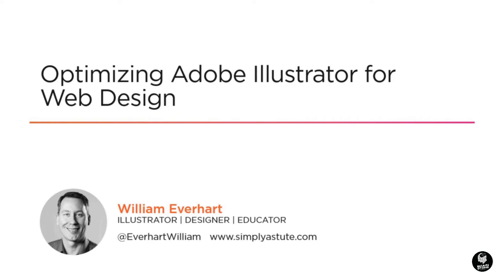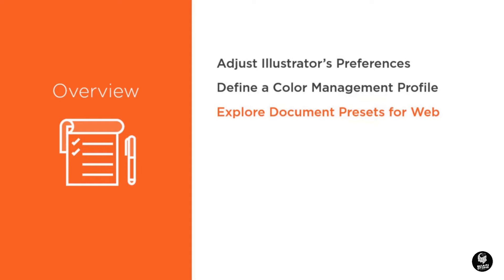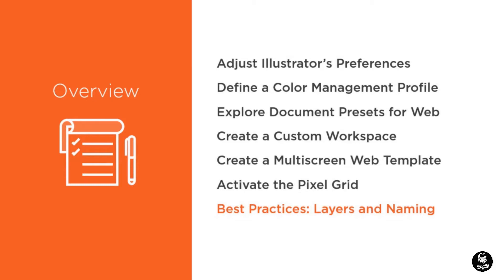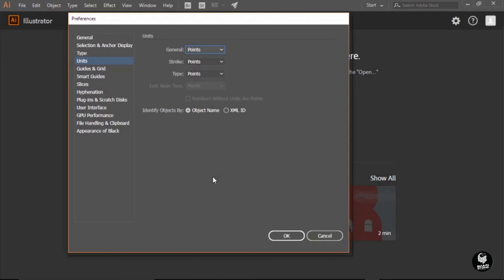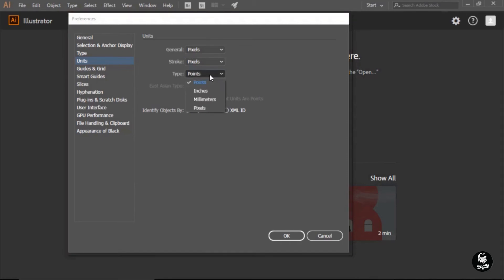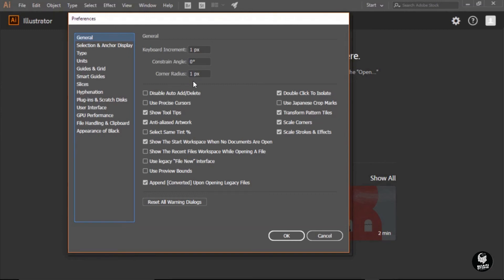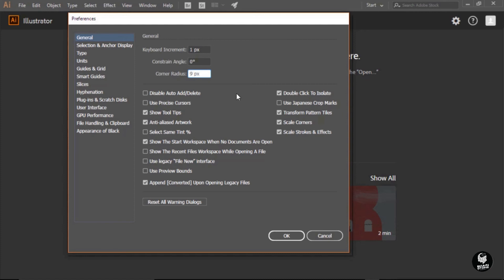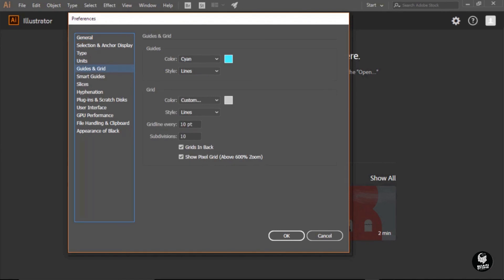How To Optimize Adobe Illustrator For Web Design | Web Design Full Course | Tutorial-8 | Brain Stone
Adobe Illustrator, traditionally used by graphic designers, is typically not considered to be a web design tool and has been ignored by most web designers. However, with the addition of many new web-centric features and the shift to SVG support in modern browsers, Adobe Illustrator is rapidly becoming the go-to application for web and mobile app design.

In this course, Illustrator CC for Web Designers, you'll learn how to utilize Illustrator CC for your web design projects. First, you'll explore how effective Adobe Illustrator can be as a web design tool. Next, you'll delve into creating graphics, such as buttons and icons for use in all of your web and mobile projects. Finally, you'll cover how easy it is to wireframe websites and mobile apps using Illustrator's vector tools. When you're finished with this course, you'll be able to create a website mockup complete with images, text, and graphics that is ready to hand off to a developer.

Software required: Adobe Illustrator CC